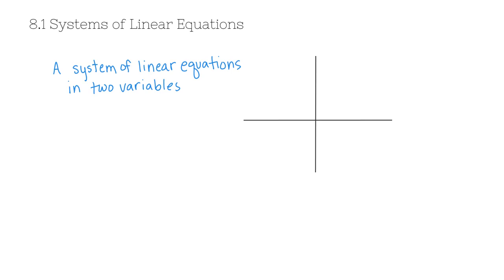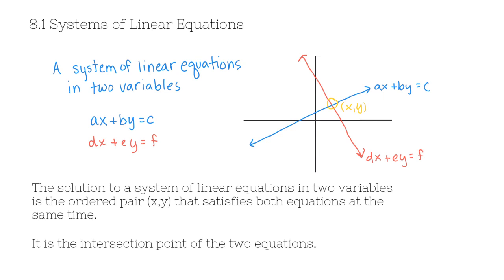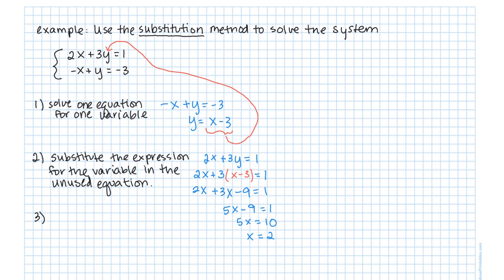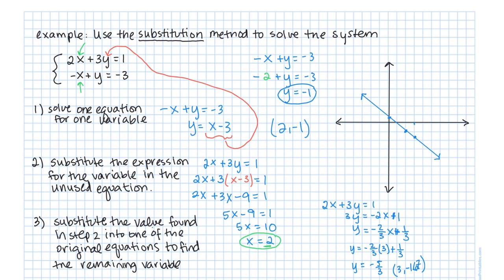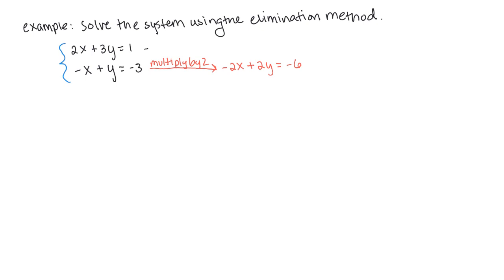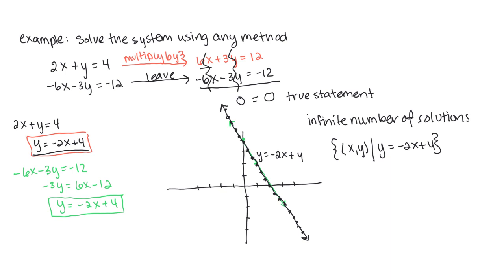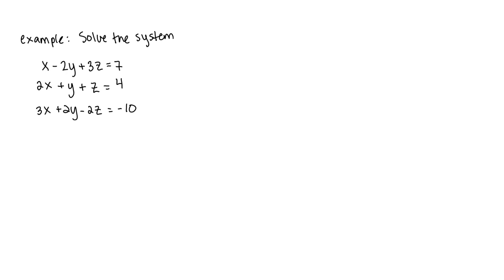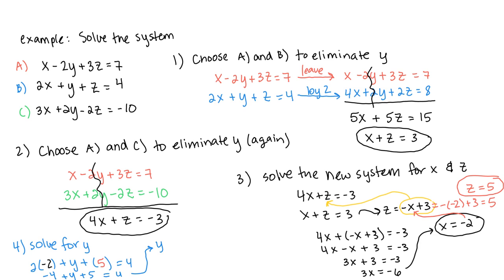8.1 Systems of Equations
linear systems with 2 and 3 variables
substitution method
elimination method
inconsistent and dependent systems